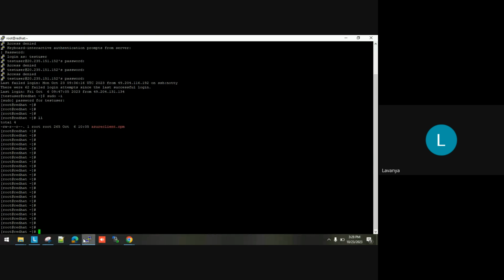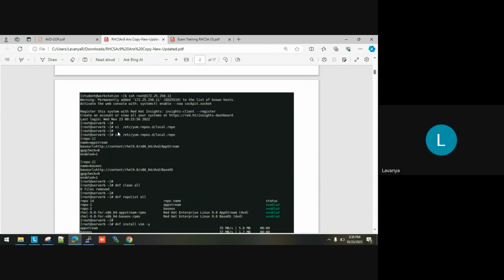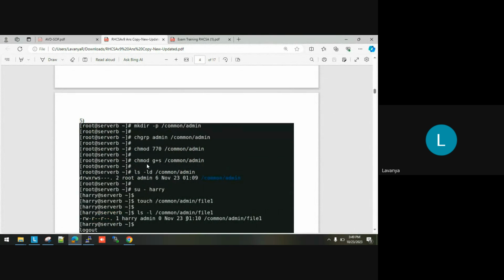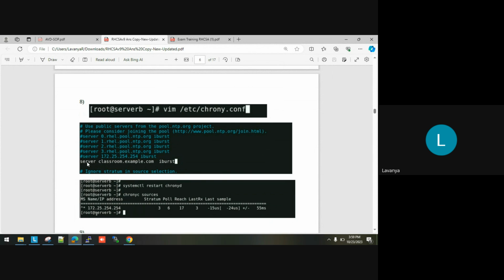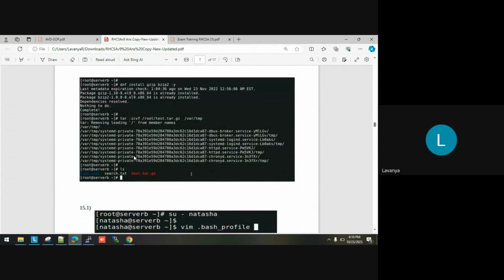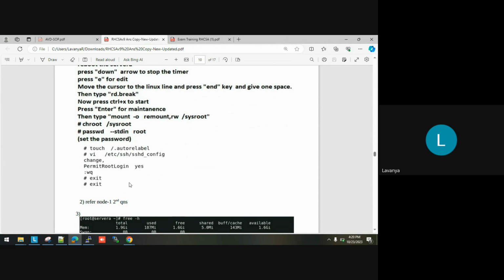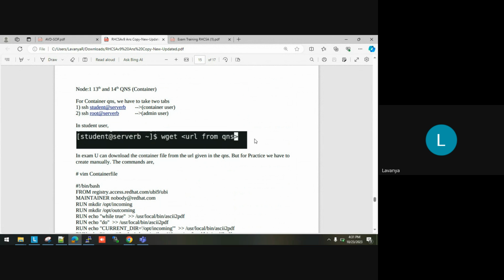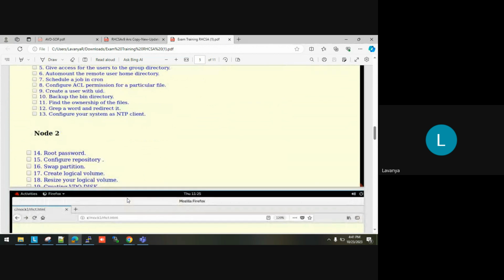RHCSA Exam Preparation Session